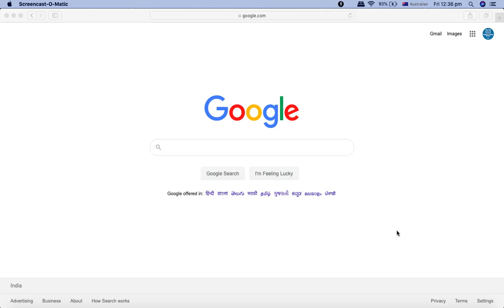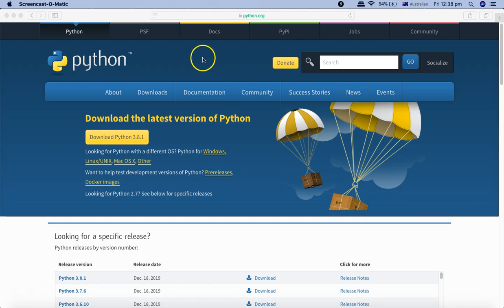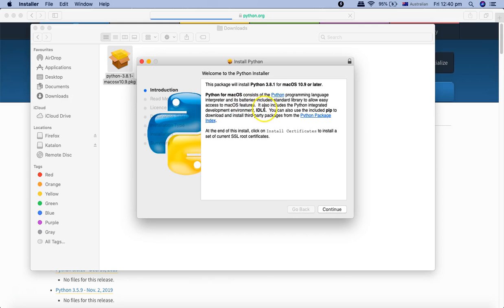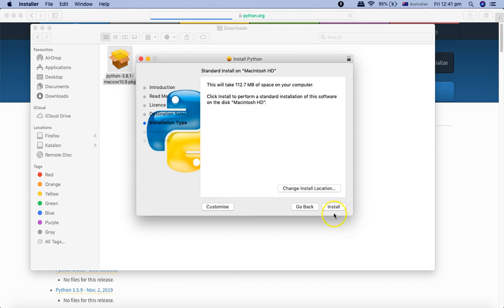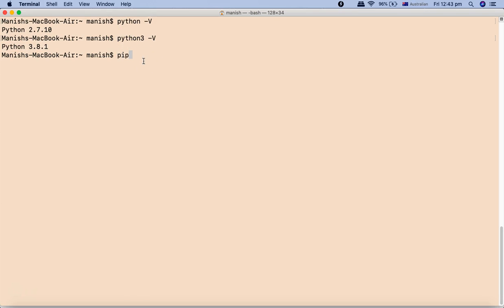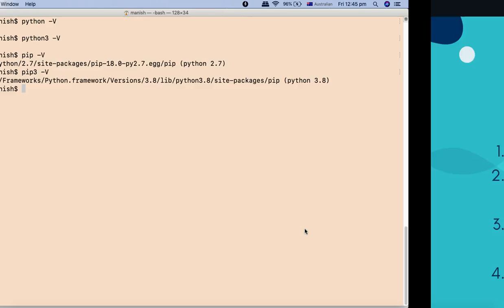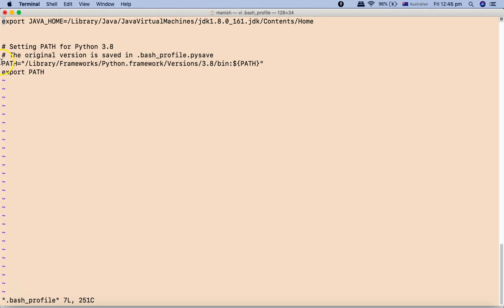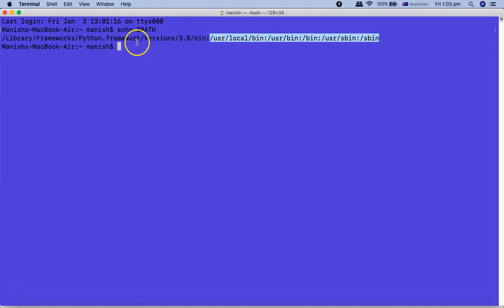Robot Framework Tutorial #1 - Install Python and PIP on Mac OS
In this tutorial we will learn how to install Python and PIP on Mac OS.

Installing Python and PIP are the pre-requisites for installing robot framework.